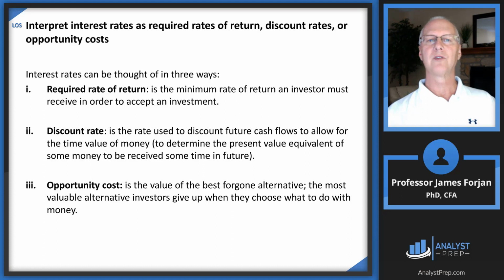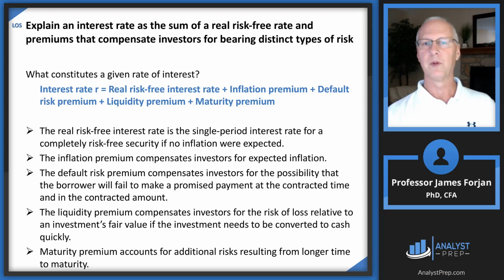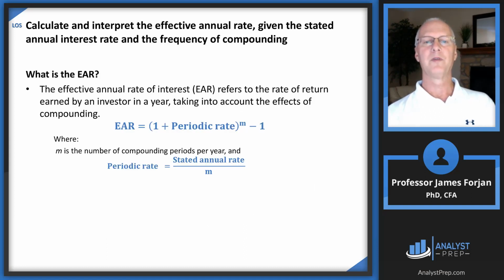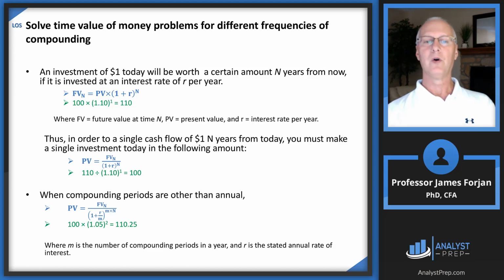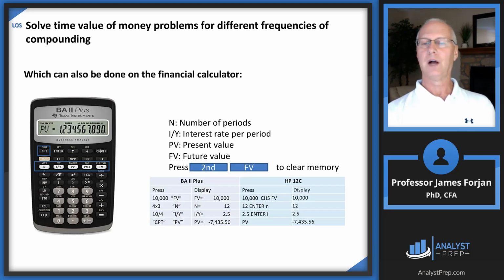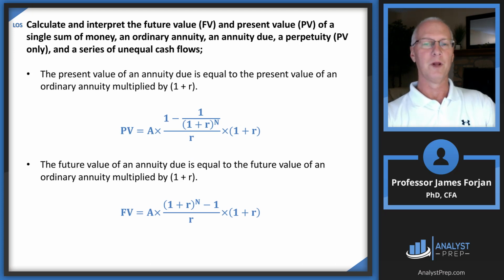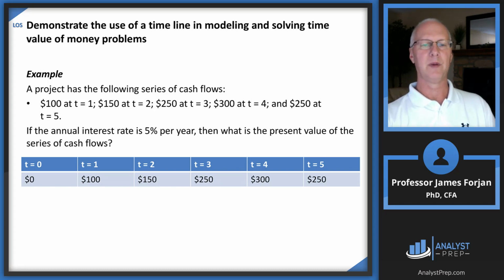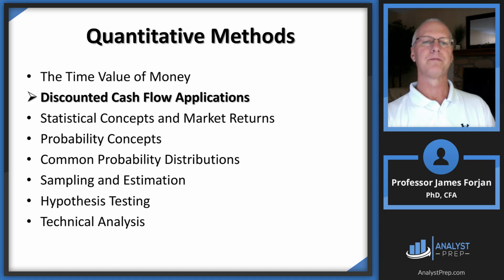The Time Value of Money (2019 Level I CFA® Exam – Reading 6)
2020 Level I CFA® Program Video Lessons offered by AnalystPrep

Reading 6 – The Time Value of Money
– LOS 6a: interpret interest rates as required rates of return, discount rates, or opportunity costs
– LOS 6b: explain an interest rate as the sum of a real risk-free rate and premiums that compensate investors for bearing distinct types of risk
– LOS 6c: calculate and interpret the effective annual rate, given the stated annual interest rate and the frequency of compounding
– LOS 6d: solve time value of money problems for different frequencies of compounding
– LOS 6e: calculate and interpret the future value (FV) and present value (PV) of a single sum of money, an ordinary annuity, an annuity due, a perpetuity (PV only), and a series of unequal cash flows
– LOS 6f: demonstrate the use of a time line in modeling and solving time value of money problems